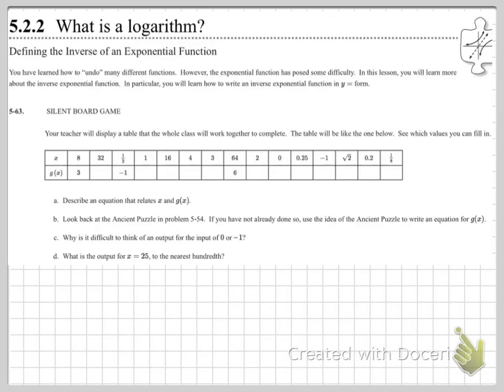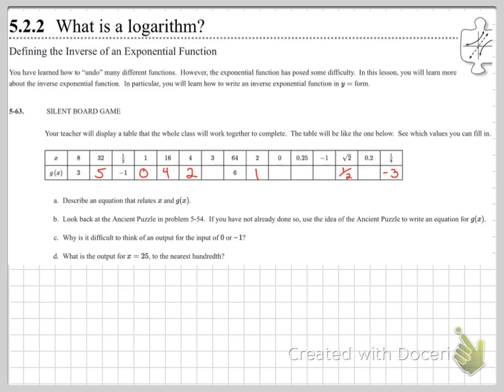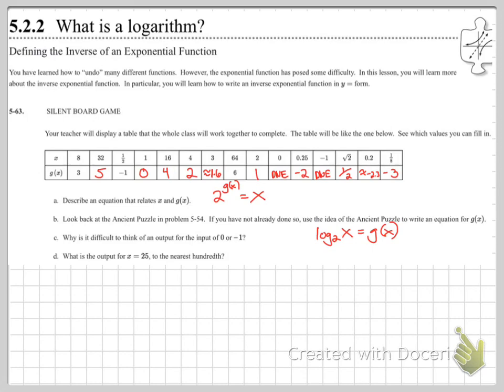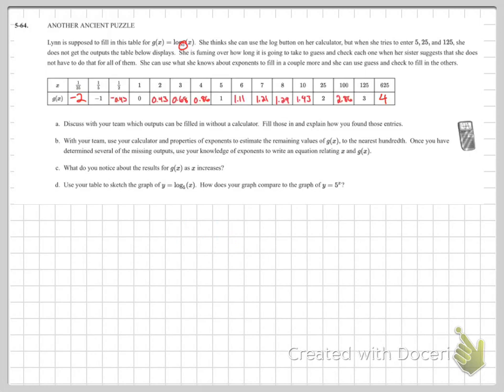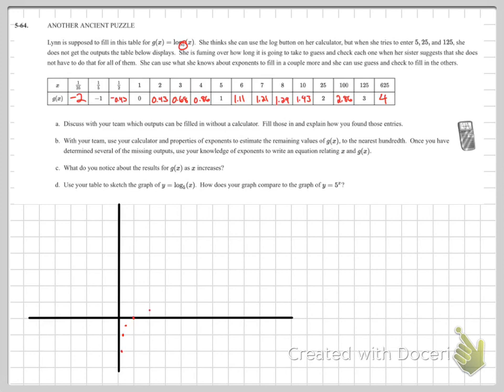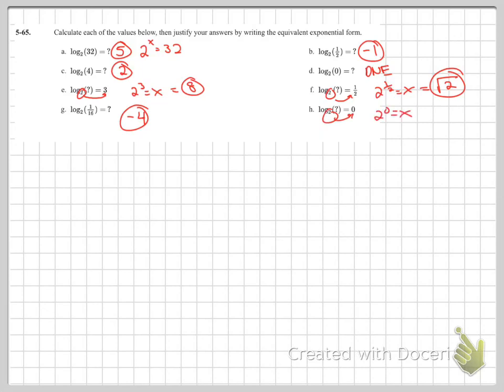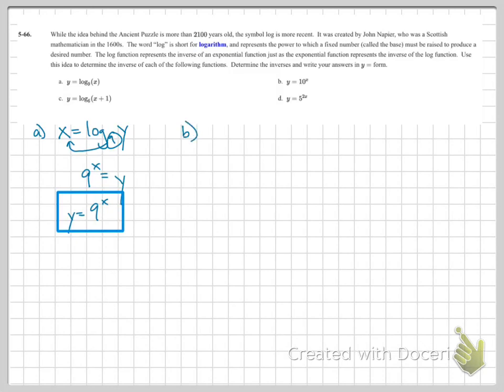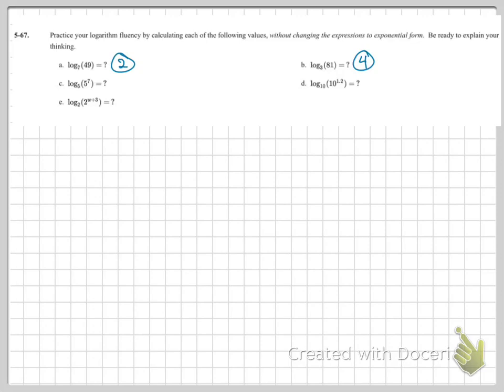5.2.2 Defining the Inverse of an Exponential 5-63 thru 5-67